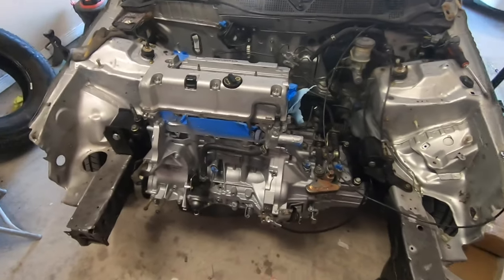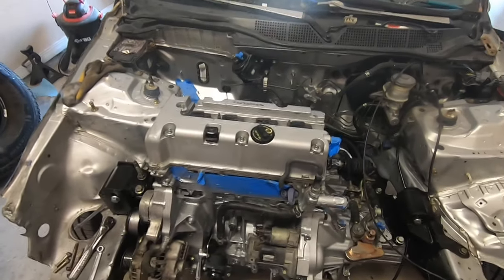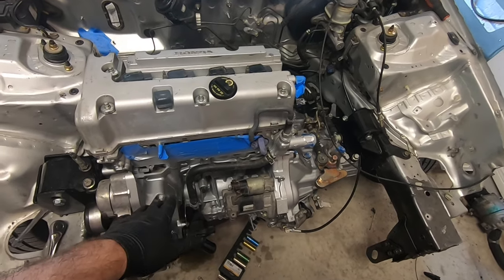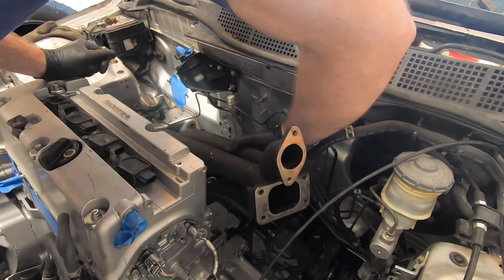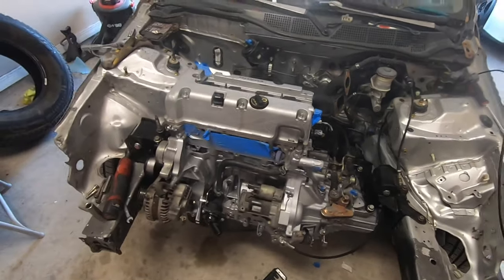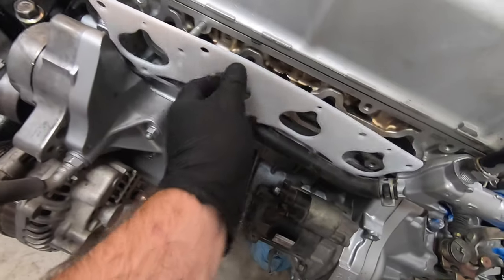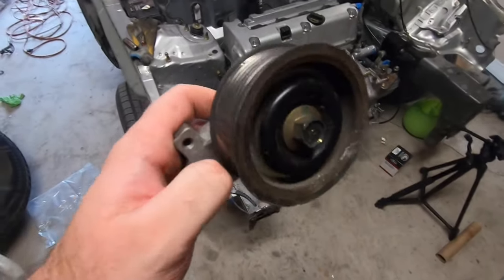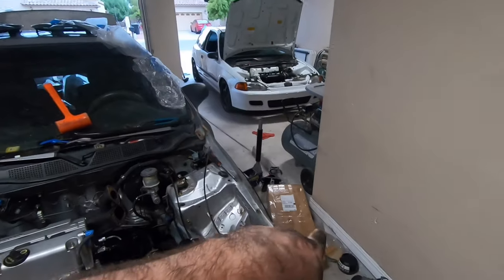Budget K Swap- Putting motor together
In this video I install the type s intake manifold, ep3 pulley, thermal gaskets, turbo manifold and some other odds and ends. Getting real close to the first start!